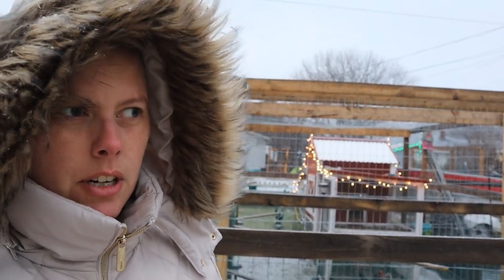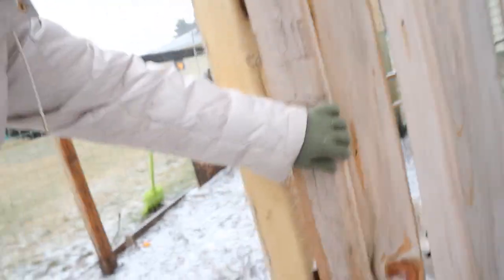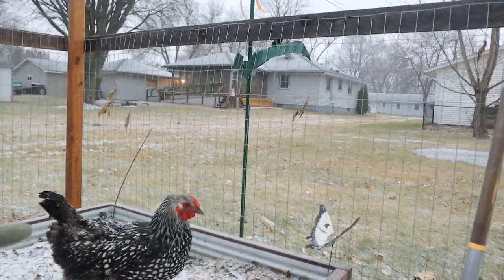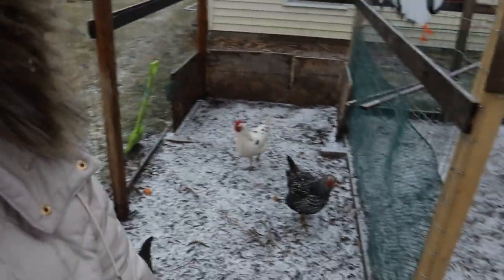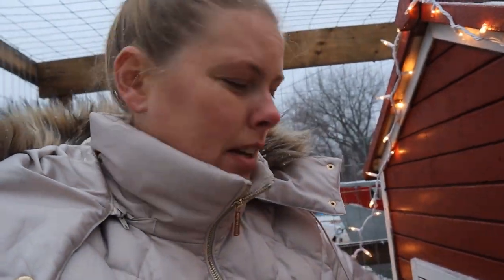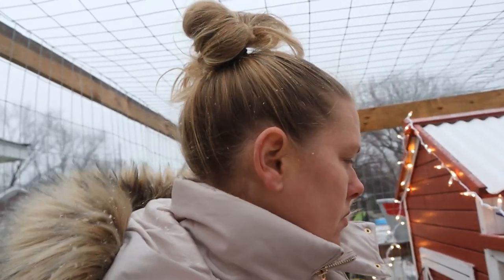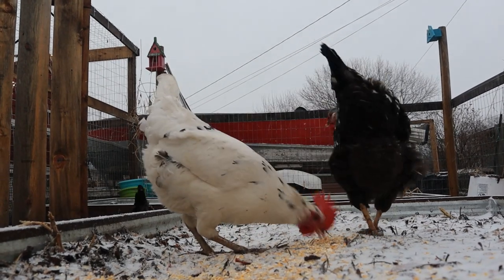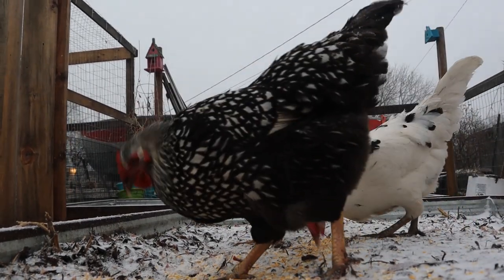Raising Urban Chickens In Wisconsin